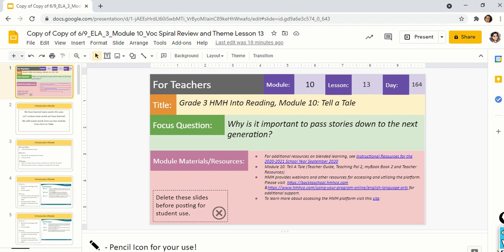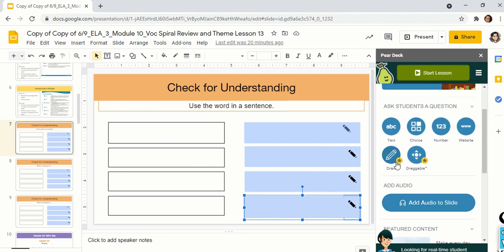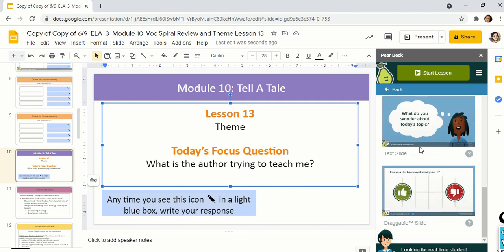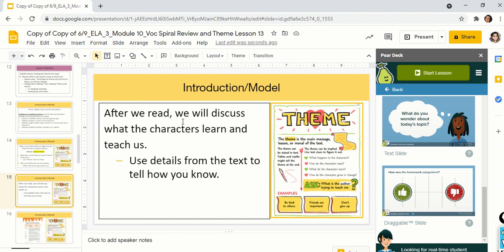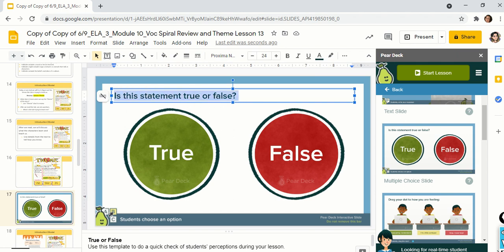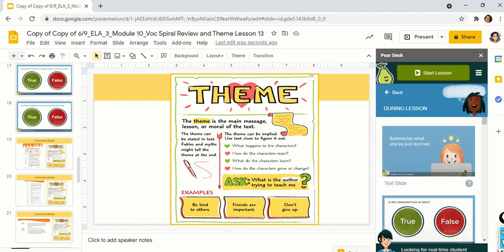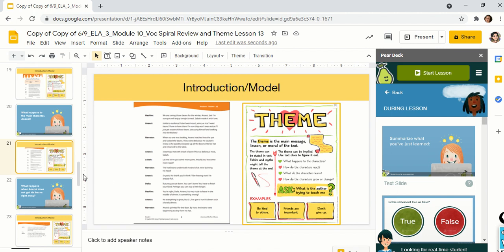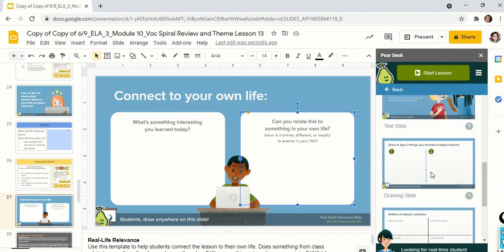69_ELA_3_Module 10_Voc Spiral Review and Theme Lesson 13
Teacher facing video utilizing pear deck free features